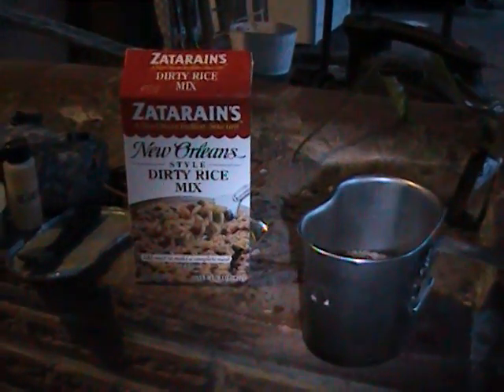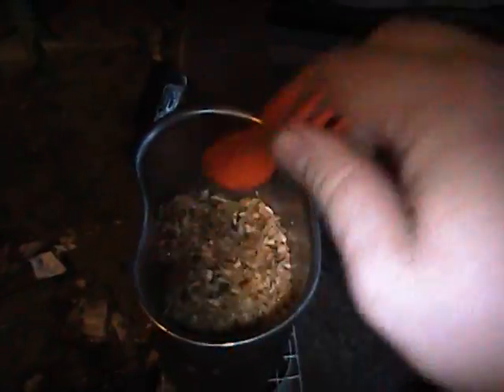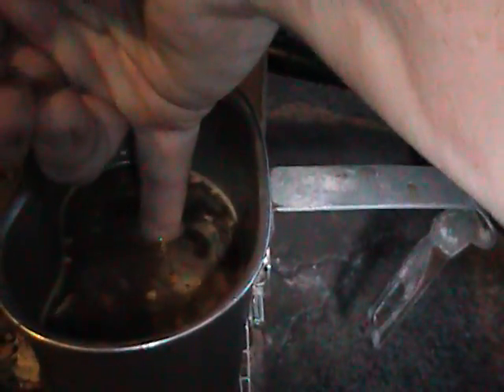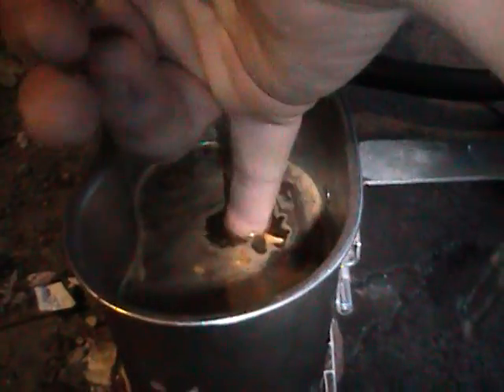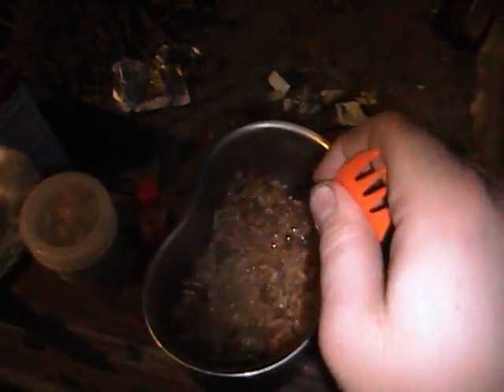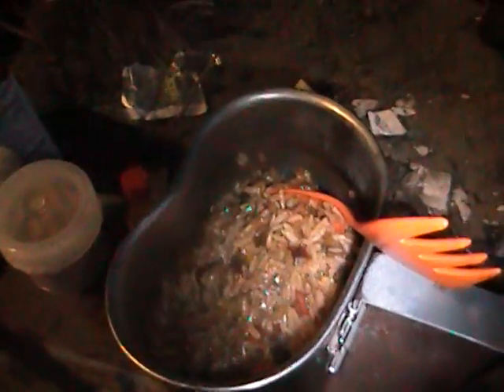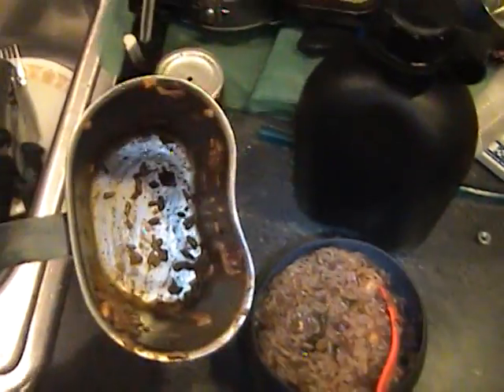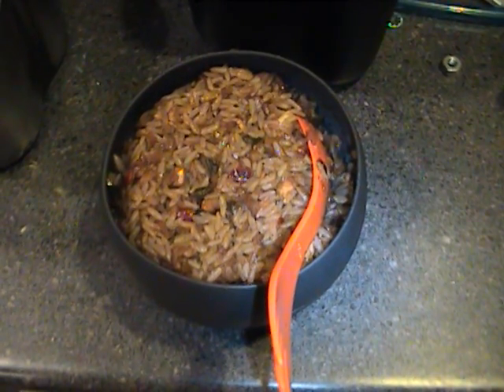US military Canteen Cooking RICE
the is a demo for cooking rice in the canteen set and will serve as my hot meal and tghe end of the AUG. pathfinder callenge